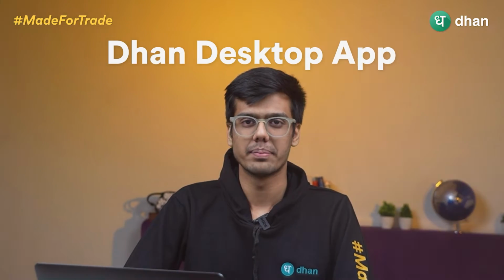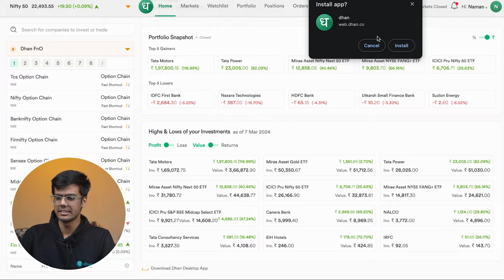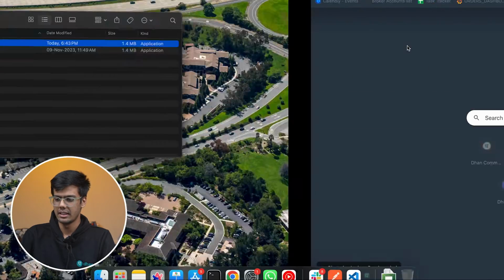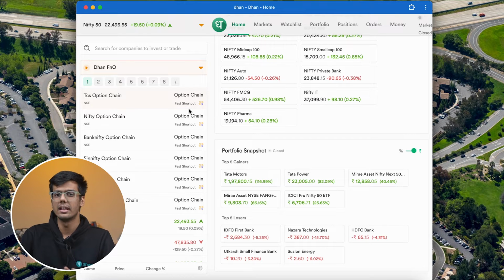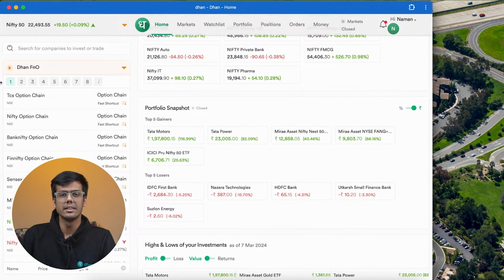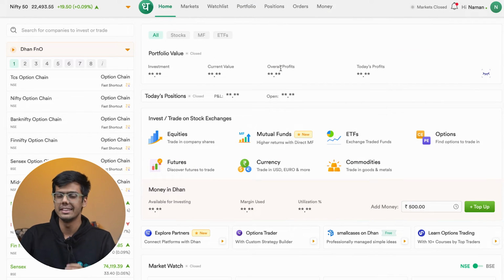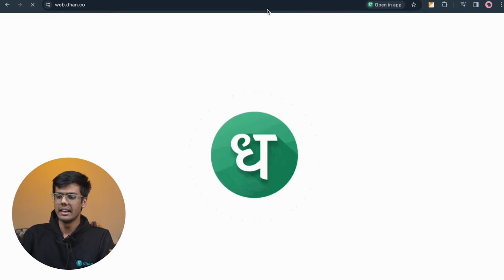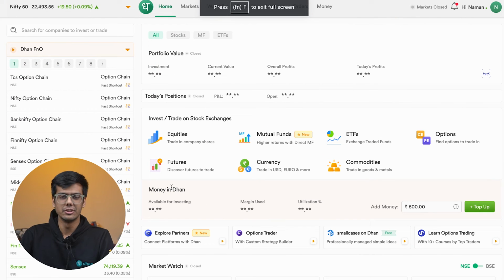Introducing : Dhan Desktop Web App | Elevate Your Trading Experience!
📌 In this video, discover the groundbreaking Dhan Desktop Web App, a Chrome Browser application designed to revolutionize trading setups.

-Seamlessly transition from traditional terminal setups to the Dhan Desktop Web App, offering enhanced accessibility and convenience.
-Enjoy a native trading experience with all the features and functionalities of the Dhan Web platform, now available in a dedicated desktop application.
-Leverage the power of your local computer for a smooth and efficient trading experience.
-Create a desktop shortcut for quick and effortless access to Dhan, eliminating the need for browser navigation.
-Explore comprehensive trading tools such as charts, option chains, and instant order placement, mirroring the capabilities of the Dhan Web platform.
-Maintain consistency across trading preferences and setups across multiple active sessions on various devices.
-Share your feedback and suggestions as Dhan continues to enhance and refine features for an exceptional trading experience.